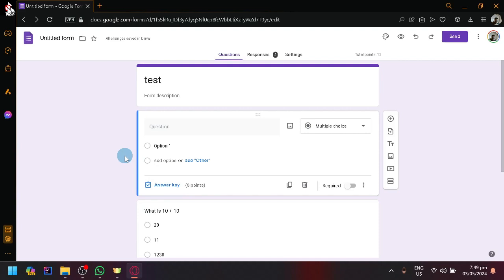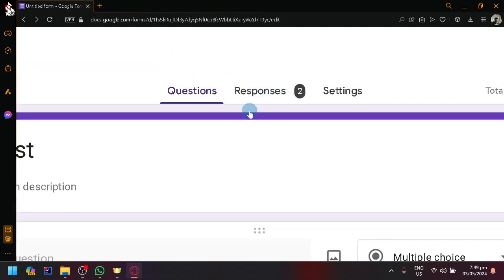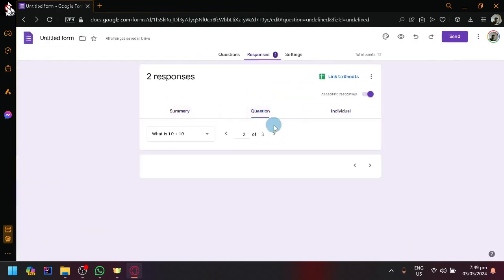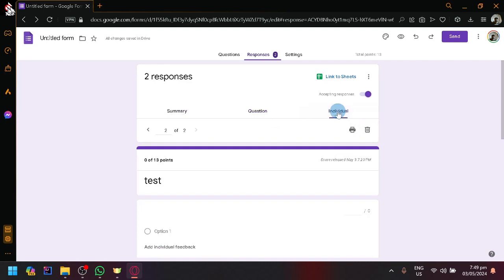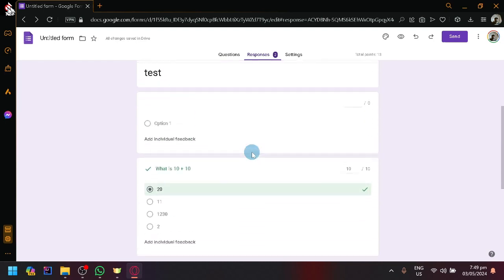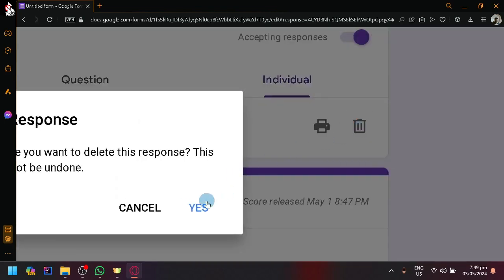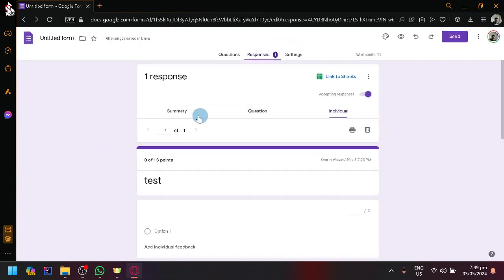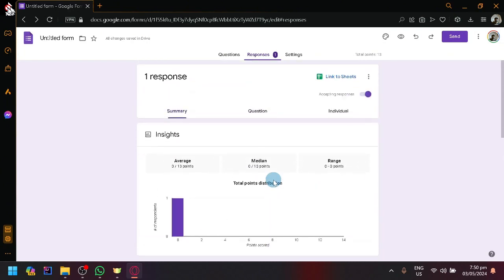How to Delete Google Form Responses (Best Method).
In this video, we'll show you the best method for deleting Google Form responses. If you want to clear your form data quickly, this tutorial is for you!